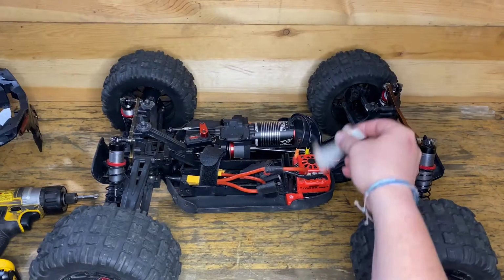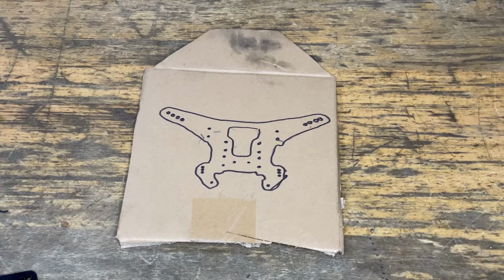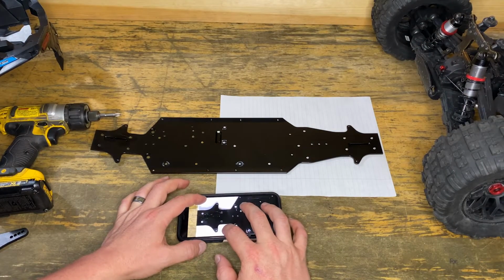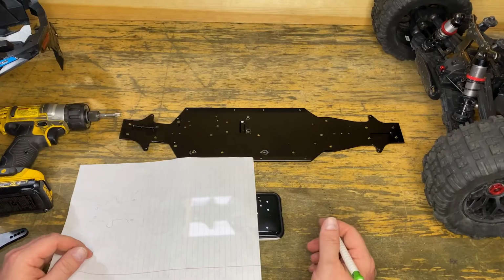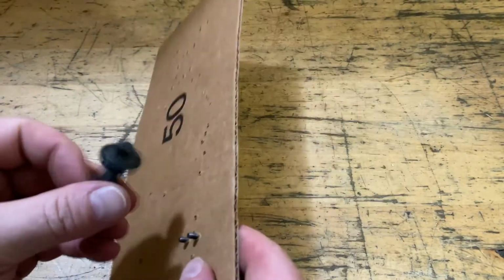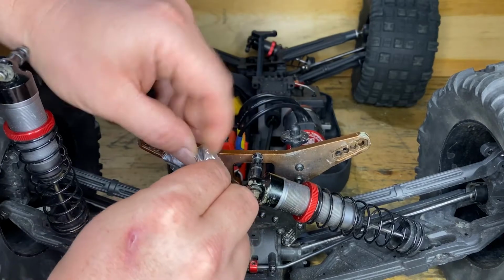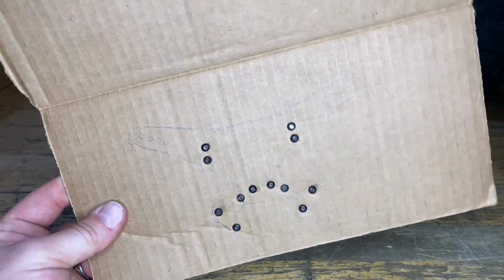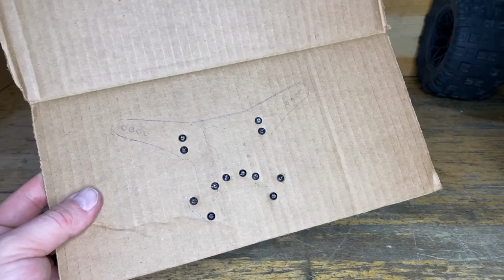How To Never Lose Your RC Screws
Have you ever wondered "How do I keep track of my screws when fixing, maintaining or replacing parts on my RC car?"
Have you ever misplaced RC car screws?
Have you ever had trouble remembering which screw goes where?

Never lose an RC car/truck screw again!

Here is a few tricks that I have learned and have worked out great for me! Why don't you give them a try! They have saved me a lot of time and frustration in repairing my RC cars.

The Body:

Tracing Paper:

Impact Electric Screwdriver:

Hex Driver Set:

Camera:
Iphone 11Pro